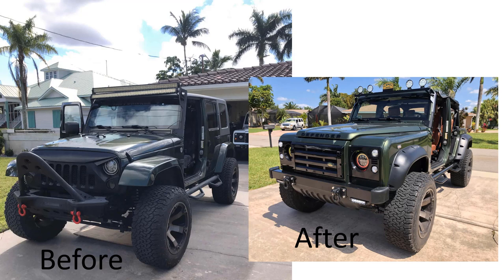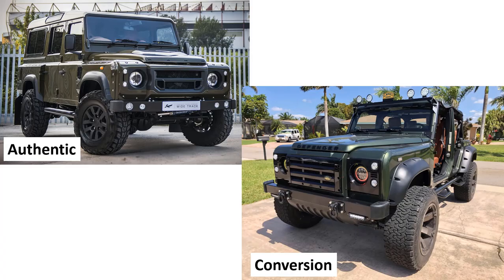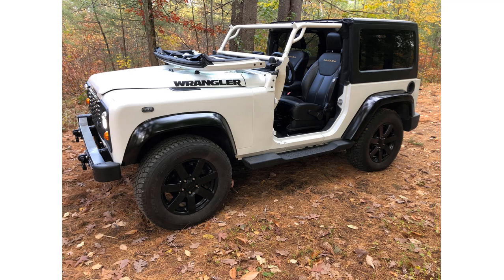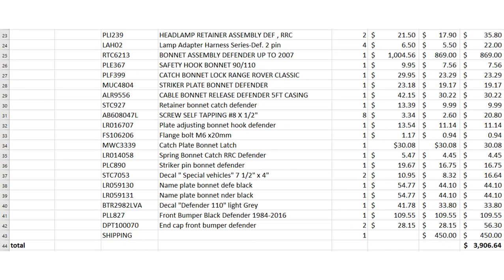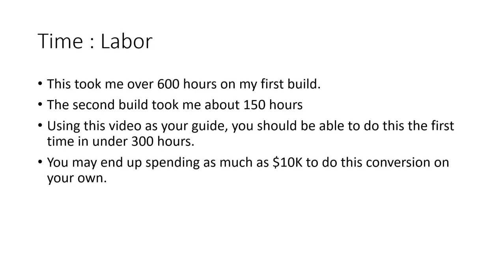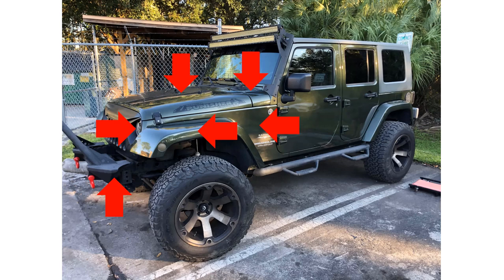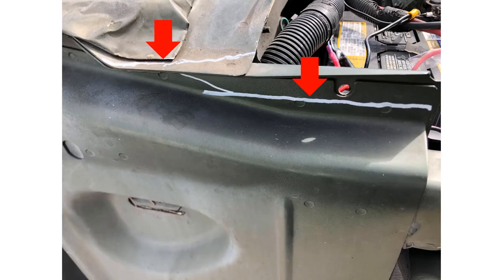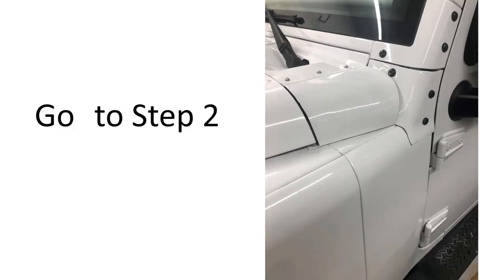How to convert a Jeep Wrangler JKU to a Land Rover Defender : Part 1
This is a 10 part series which outlines in detail how I converted the front end of my jeep wrangler JKU to a land rover defender. Make sure you check out the web site at Appanon.com